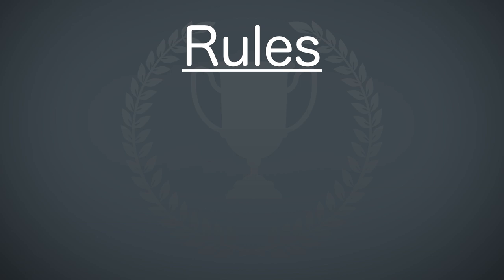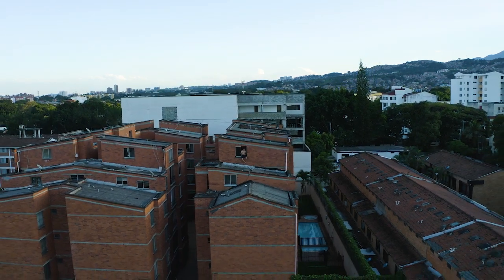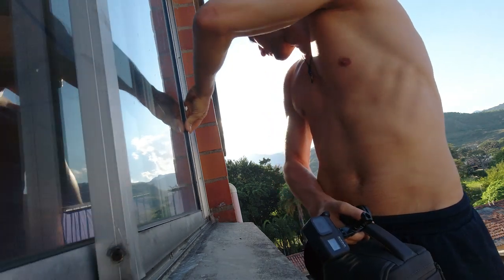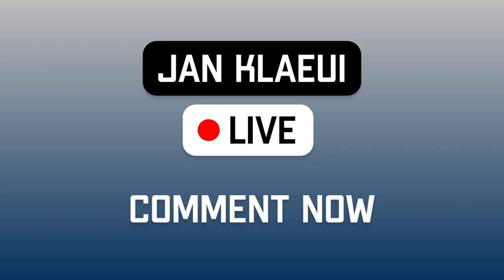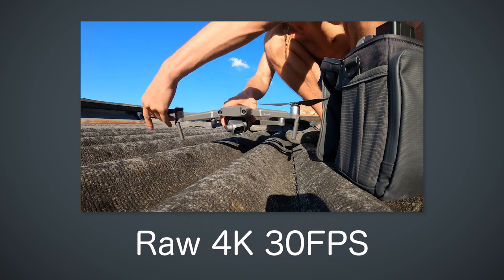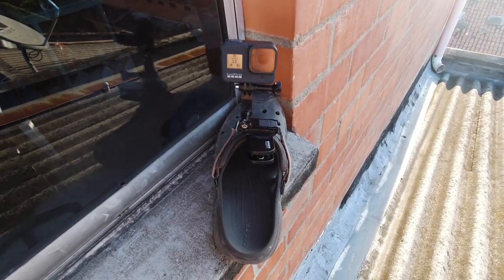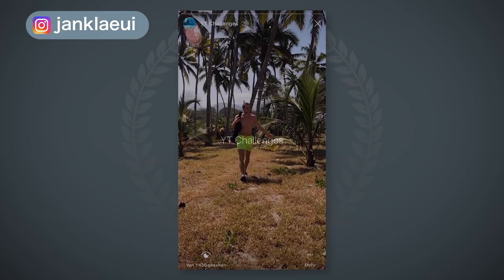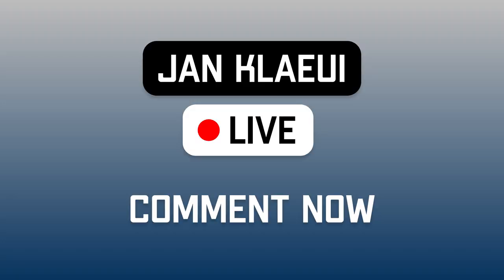Can You Make a Cinematic GoPro Video at Home?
MY GOPRO ACCESSORIES:
Short Selfie Stick
Floating Pole
My Gimbal
My Other Gimbal
GoPro Backpack
SD Cards
Mouth Mount
Skate/Surfboard Mount
ND Filters
Nice to have

MY CAMERAS:
GoPro Hero 8
GoPro Hero 7
DJI Osmo Action
GoPro Session

TOPIC OF THIS VIDEO:
In this video I am going to challenge myself to make a cinematic GoPro video while being at home.

The rules of this challenge are:
- Stay at home
- 15-30 seconds video length

Usually in such a challenge I start by inventing a story. As you are at home really limited with a GoPro to make a cinematic video, todays story is a very basic one; I want to make a cinematic GoPro video of me, how I set up my drone.
The GoPro shots I need for this cinematic GoPro at home video are very easy to make, but I need a lot of different ones. I placed my GoPro on the ground and I also used a mouth mount to record all the GoPro shots I needed of setting up my drone.
These short home GoPro shots are followed by a regular shot, how I hand start my drone and the last one is the actual drone shot.

In this GoPro at home challenge I show you for each scene, how I recorded it and I also share my GoPro settings with you. Once you have seen the final cinematic edit here on Youtube you can head over to my Instagram profile to vote, if I have passed the challenge or not. I pass with 51%+ upvotes!